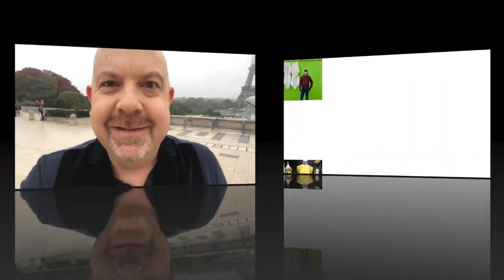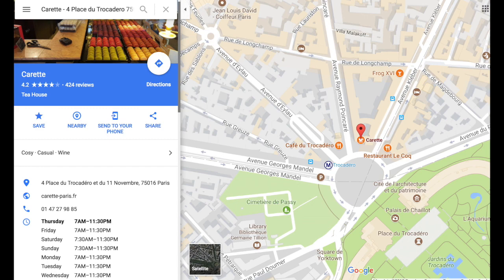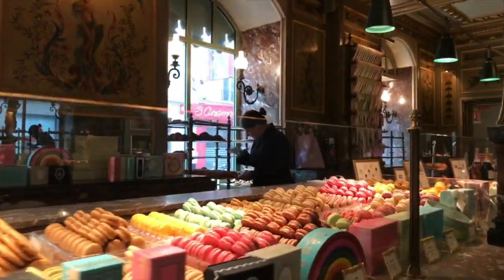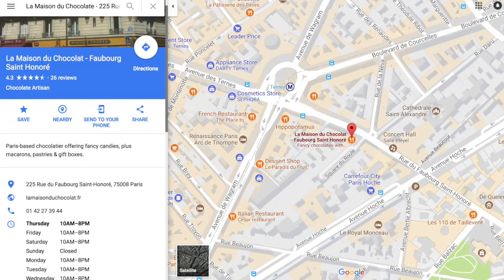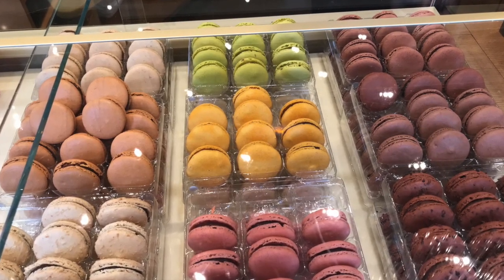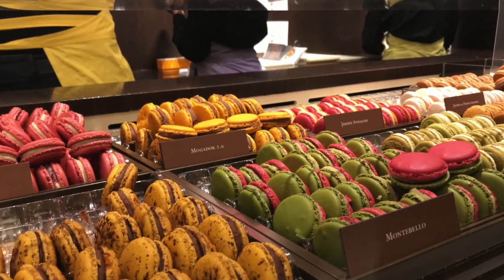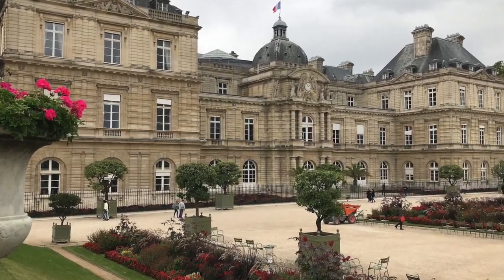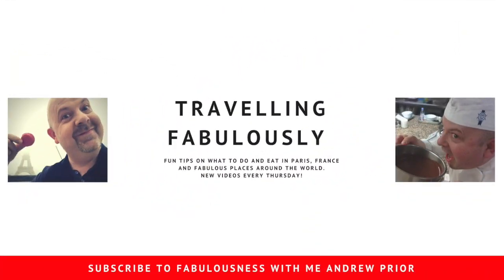Best Macarons In Paris France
Best Macarons In Paris France. Top five best macarons in Paris - Difference between a Macaron/Macaroon and a Macron. Come see the best macarons in Paris with me Andrew Prior from Travelling Fabulously. Whatever I do I always try to do it fabulously. There is nothing better then a delicious macaron in the city that is the home of the macaron, Paris! So in this video we will confirm what is a macaron a macaroon and also a macron. We will also learn what the difference in meringues the macarons are made from is. All that and of course a bit of fun along the way.

Subscribe to fabulousness by clicking the link below and make sure you hit the bell notification button so that each time I release a new video you will get an email.

If you liked this video then you should check out some more of my best videos.

Or come and join me on my France tours for either your own small group or on one of our annual organised tours.

The places mentioned in this video are listed below. Please visit them and support them. Mention me to them and let them know how fabulous I think they are, they might even give you a little something extra to brighten your day. I love a little bit extra don’t you.

Carette
4 Place du Trocadero 75016

Laduree
75 Avenue des Champs-elysee 75008

La Maison du Chocolate
225 Rue du Faubourg-Saint Honore 75008

Pierre Herme
72 Rue Bonaparte 75006

Aoki Sadaharu
35 Rue de Vaugirard 75006

PalmTherapySounds
Edith Piaf - La Foule (Reach Eargasm remix)

Remember what I say, whatever you do, do it fabulously!